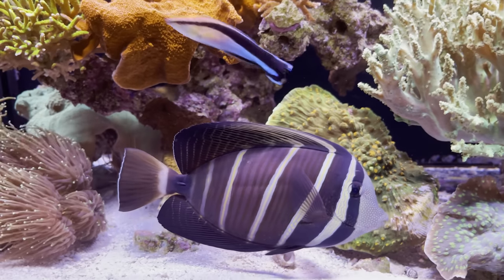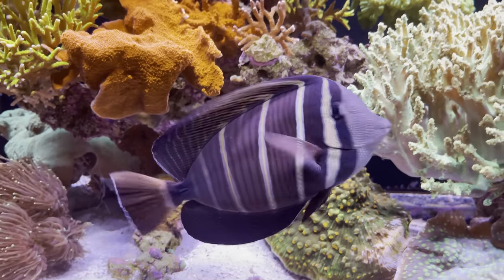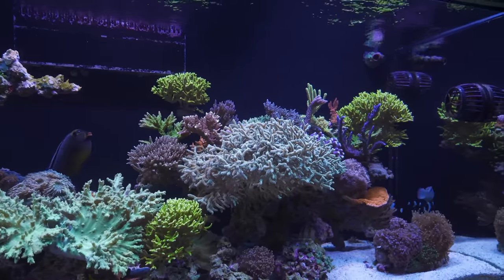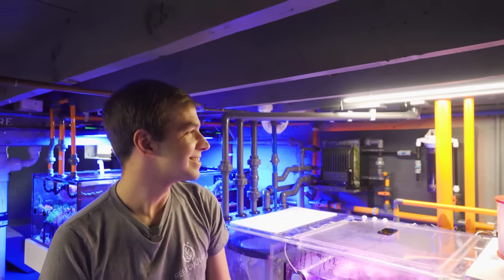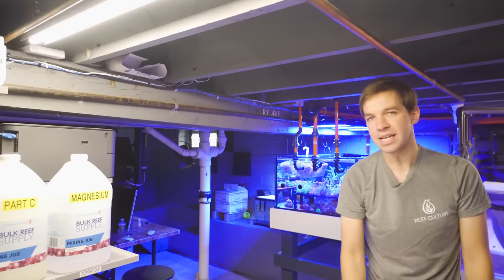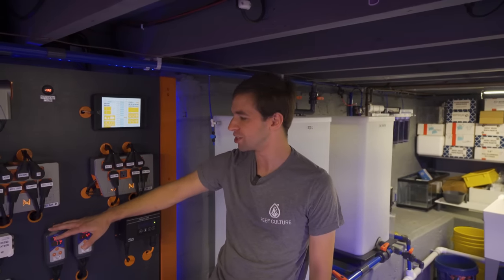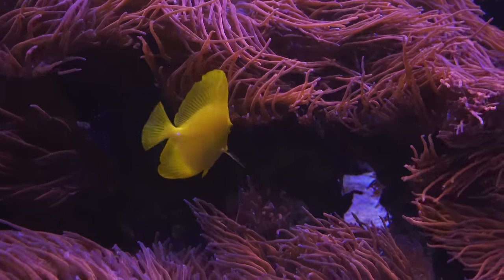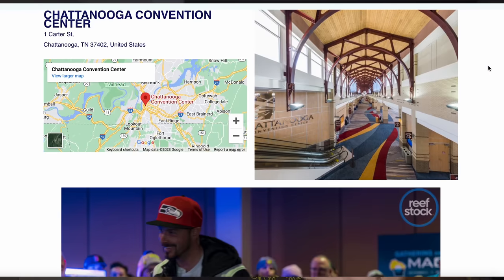We Toured an Immaculate Reef System with Over 200 Bubble Tip Anemones in One Tank!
Jeff let us tour his AMAZING system with over 200 Black Widow Bubble Tip Anemones in ONE Tank!!

He also rescued a couple fish from a local Pizza Hut.  Jeff's system is so well thought out and clean!!